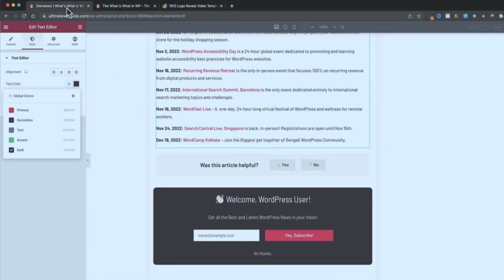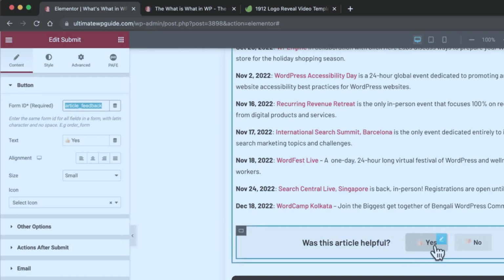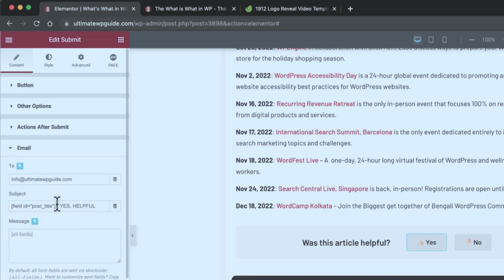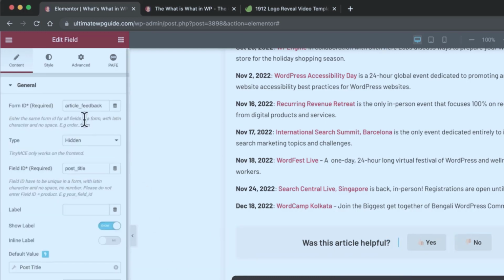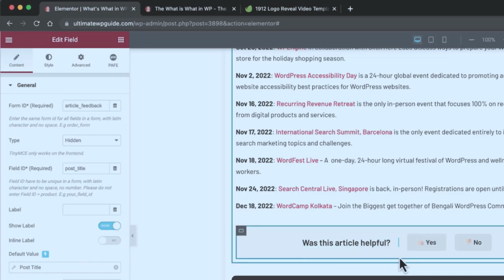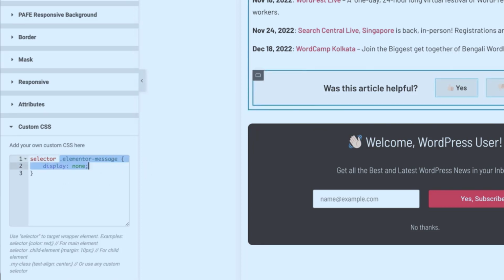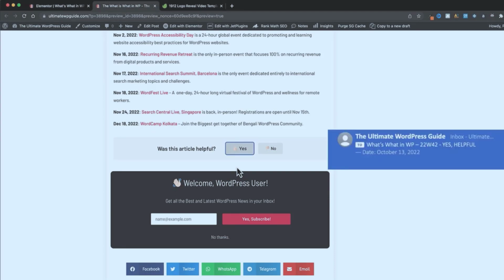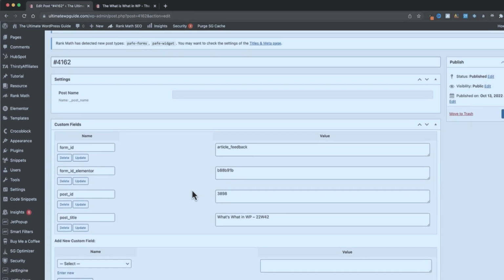Create a Feedback Form in Elementor